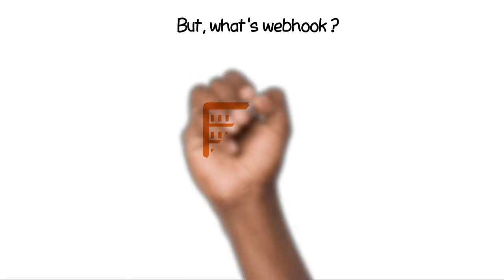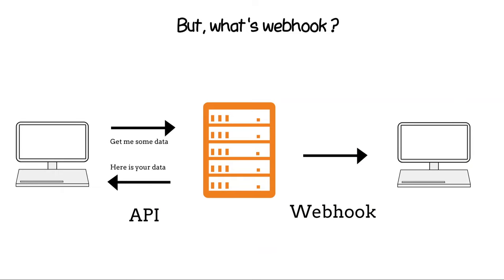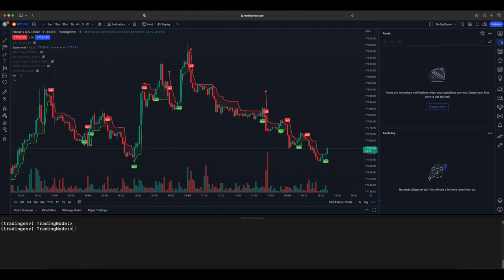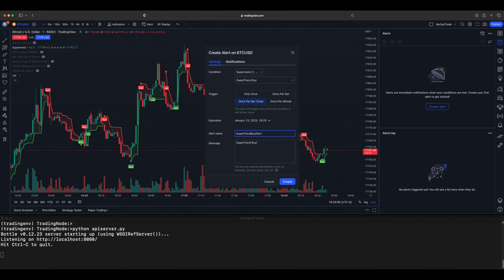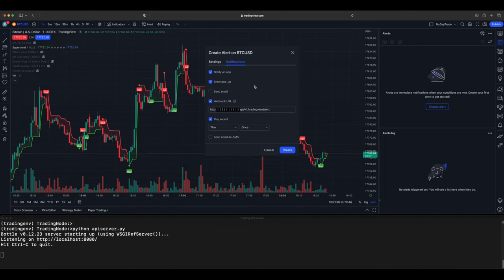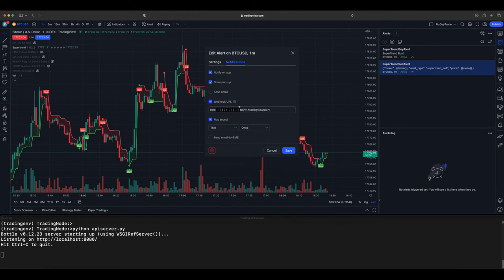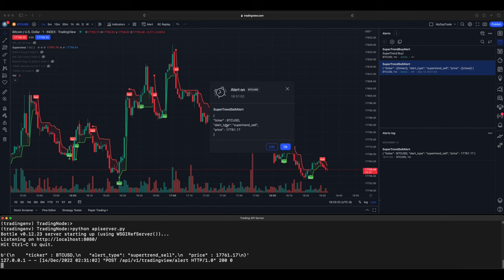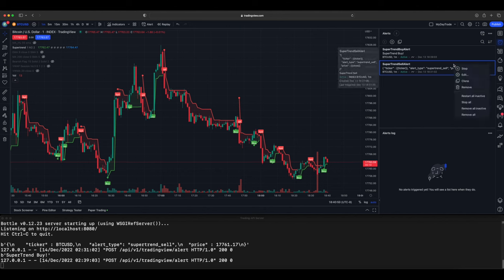Setting Up Webhooks For Stock Automation In Tradingview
Set up your webhook to receive alerts from TradingView for the signals you've established. This integration allows you to seamlessly connect your trading strategy with your automated trading bot. When TradingView detects the specified signals, the webhook will trigger your bot into action, enabling you to execute trades swiftly and efficiently. This streamlined process not only ensures that you stay informed about market conditions but also empowers your trading bot to make informed decisions based on your predefined criteria, ultimately enhancing your trading strategy's effectiveness.